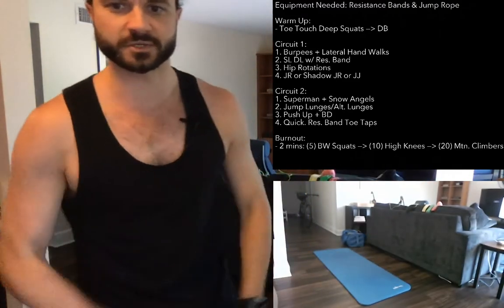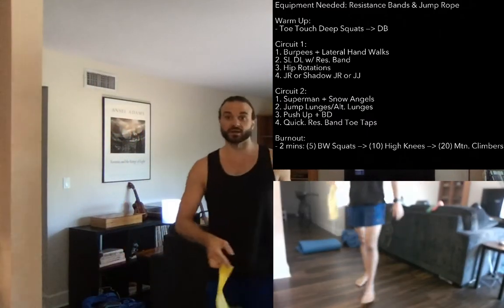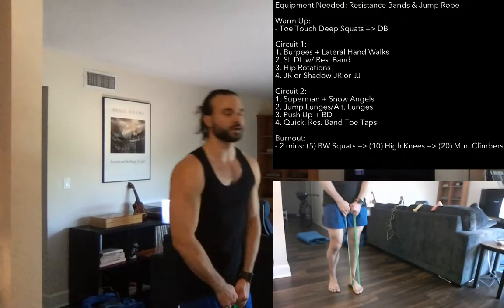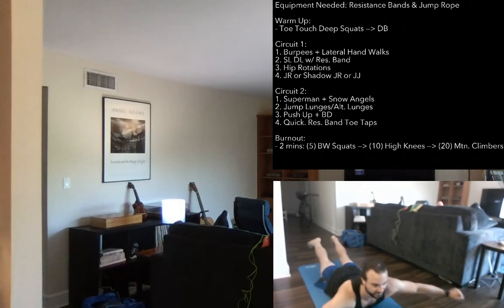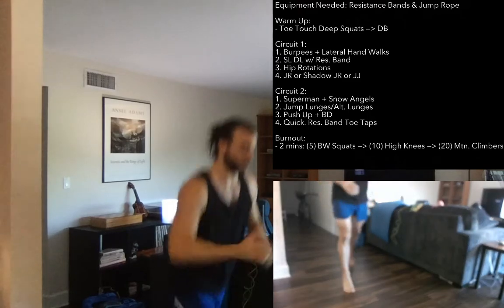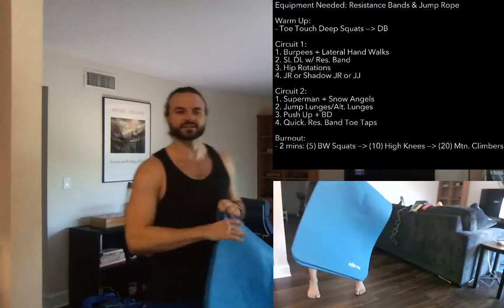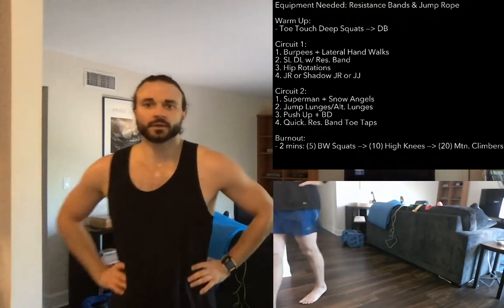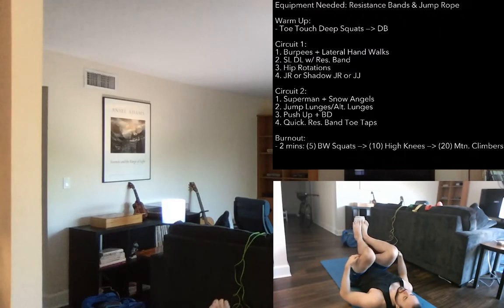JAZ it Up Ep. 2 | Total Body Workout | 60 Minutes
JAZ it Up is a circuit based HIIT series filmed on YouTube, Twitch, and Instagram Live. All fitness levels are welcome! Tune in and join the Jazzy Squad every Monday (1 hour) at 6pm Pacific!

*I had audio issues in the beginning while filming this class. Audio is back up at the 4:15 mark*